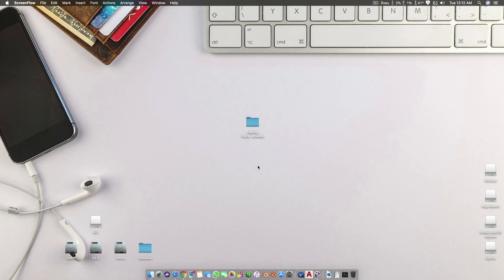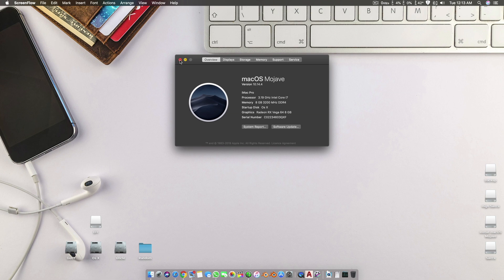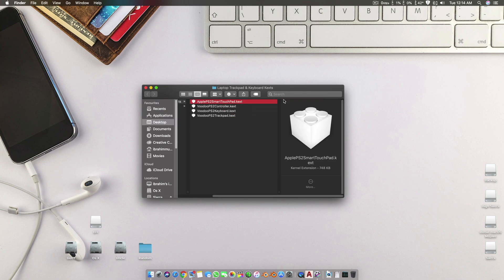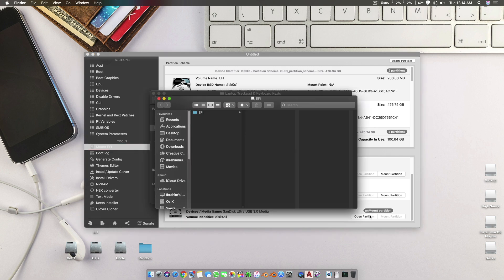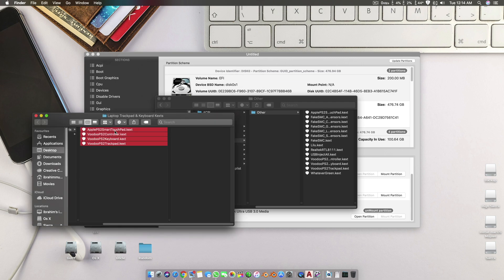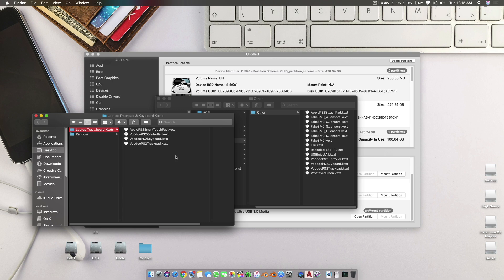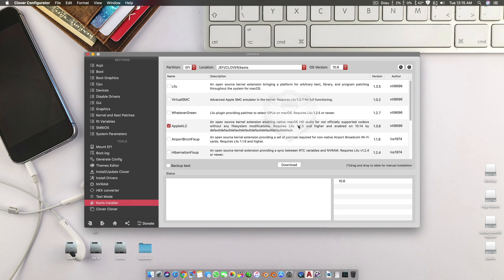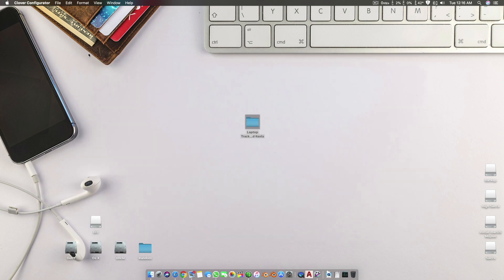Hackintosh All Laptop Trackpad and Keyboard Fix | 2019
____________________________________ Hackintosh Laptop Trackpad and Keyboard Fix |  2019
For Lenovo Dell HP Sony Alienware Envy Huawei Laptops.